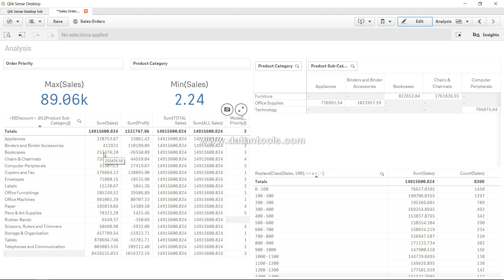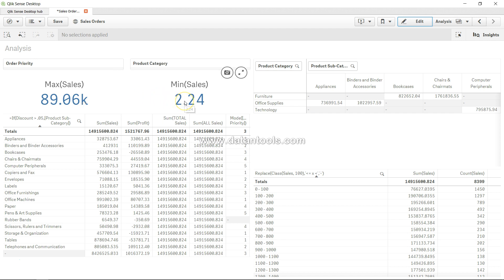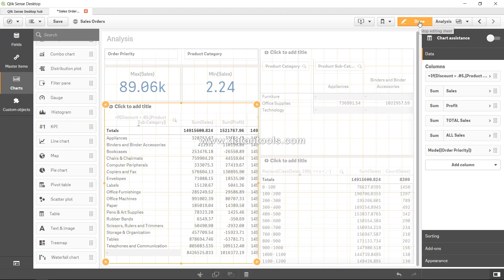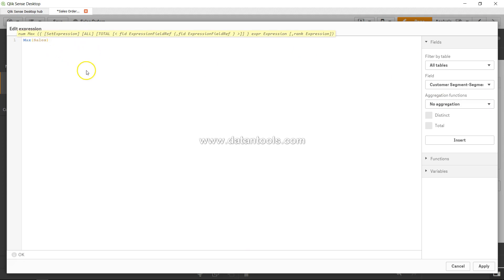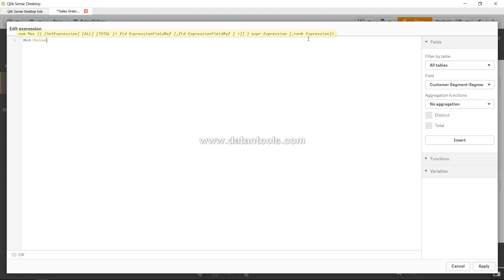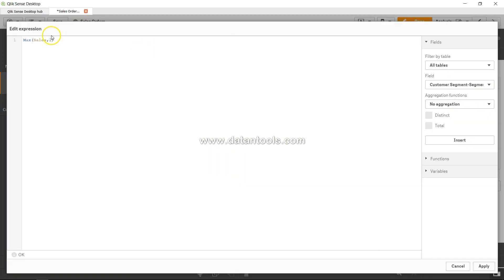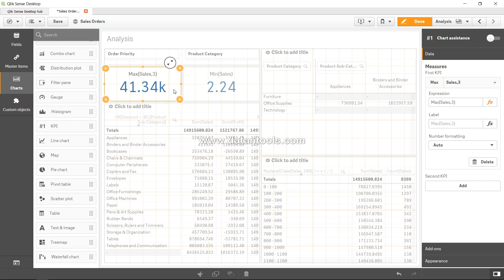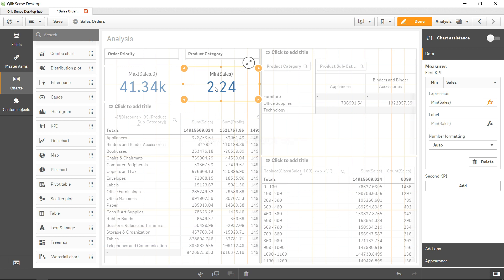63 Finding Nth maximum or minimum value in Qlik Sense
In this qliksense video tutorial I have talked about how to find Nth maximum or minimum value in qliksense which is helpful to look other values other the top value.